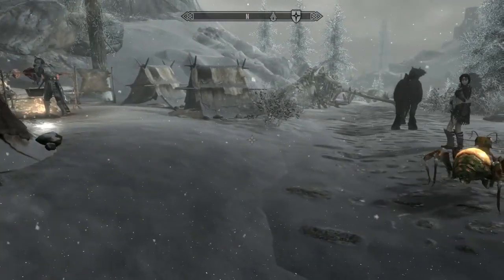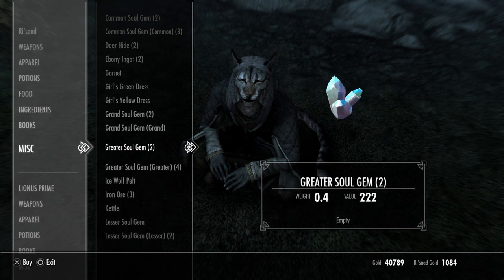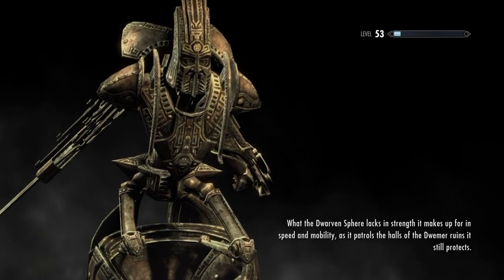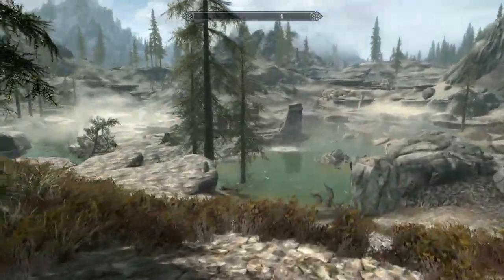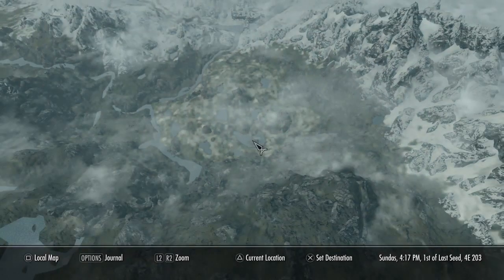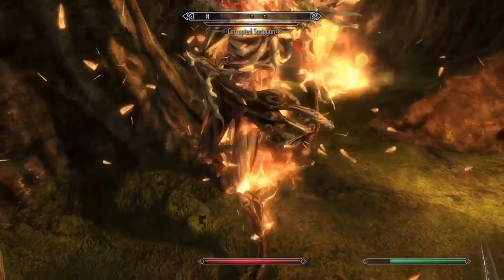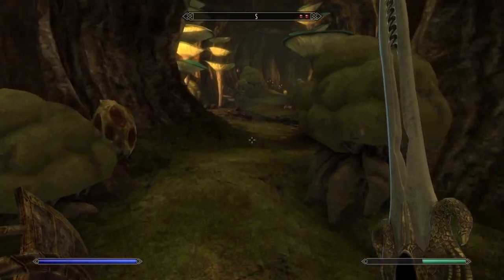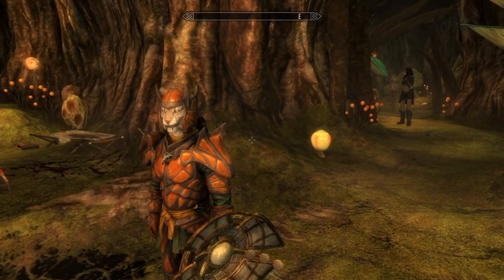Skyrim Revisited - How to obtain Amber and Madness Ores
You'll need Saints and Seducers Quest which you can get in Bethesda's Creation Club for 1,500 credits for these ores to become available. Khajiit merchants outside of cities sell them and they seem to respawn in the two areas I showed in this video. Hope this helps.
If you like what you watch and would like to see more of my videos please feel free to subscribe as I usually upload new videos frequently however there will be times I may take up to a week and a half before posting new videos due to real life affecting my upload times.